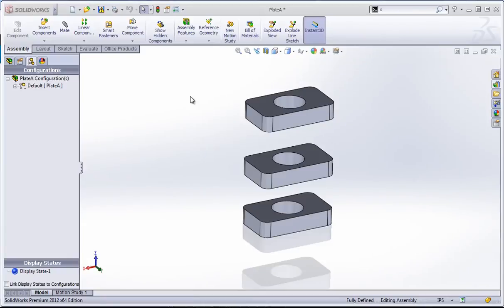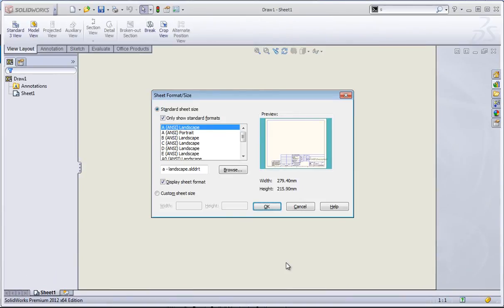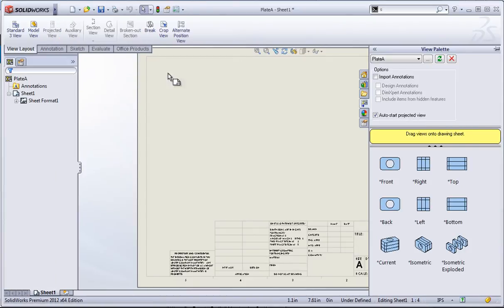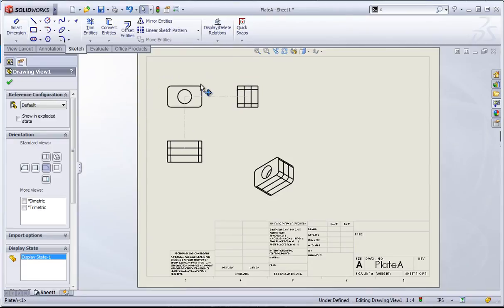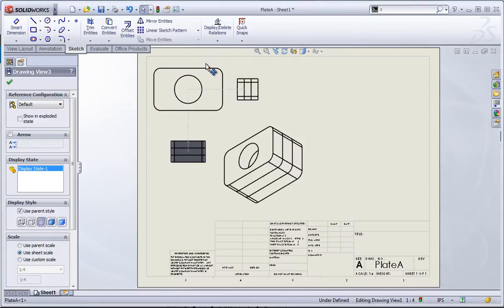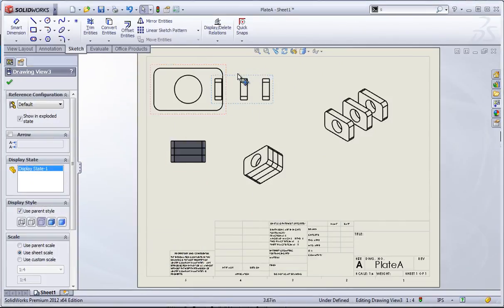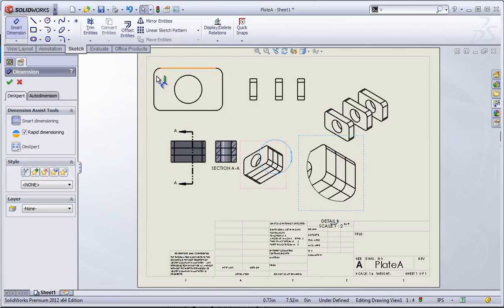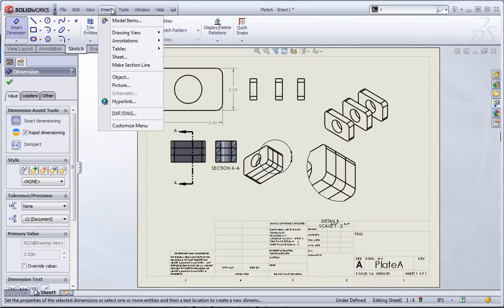05 Creating Drawings